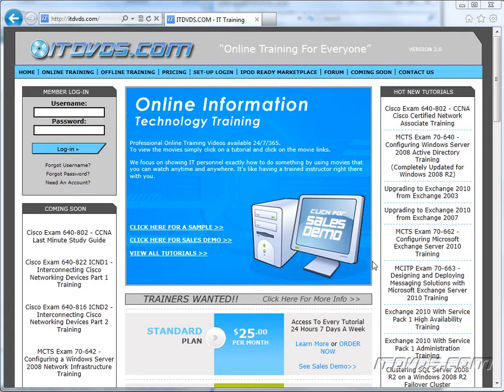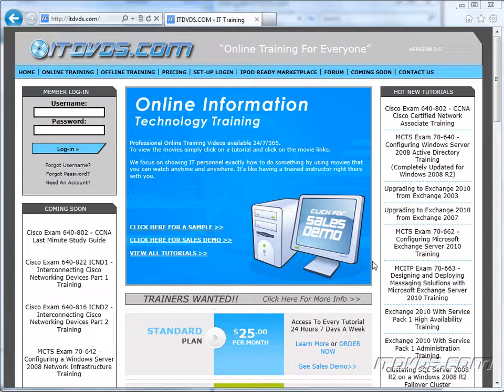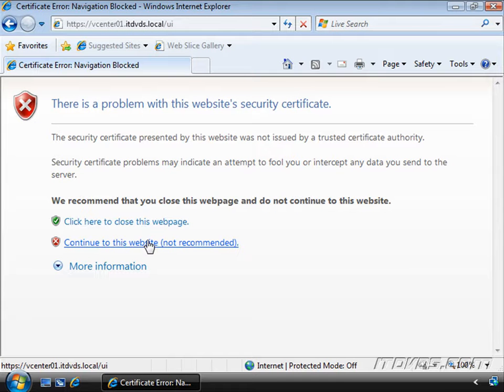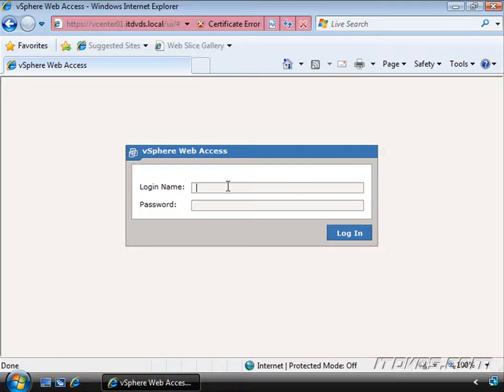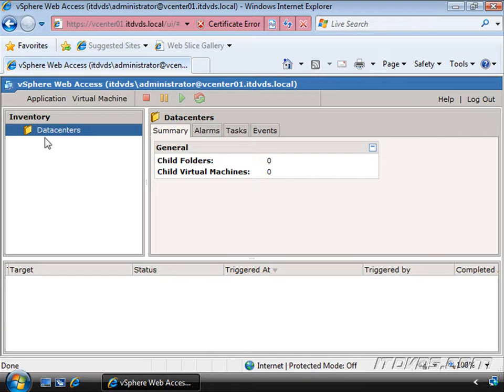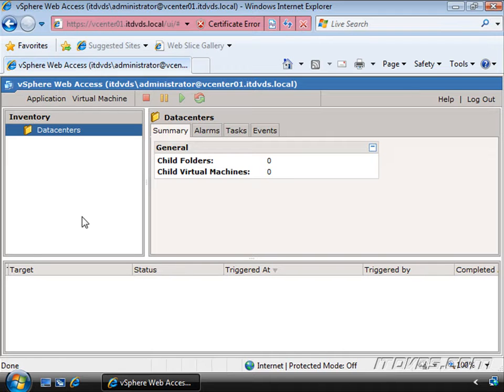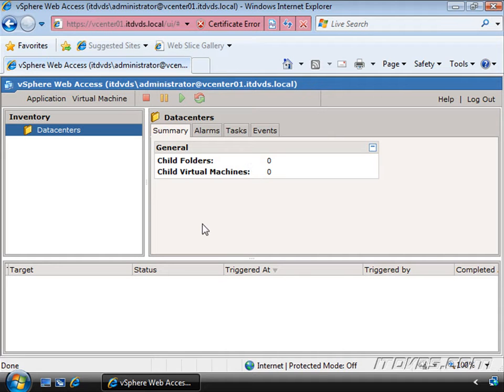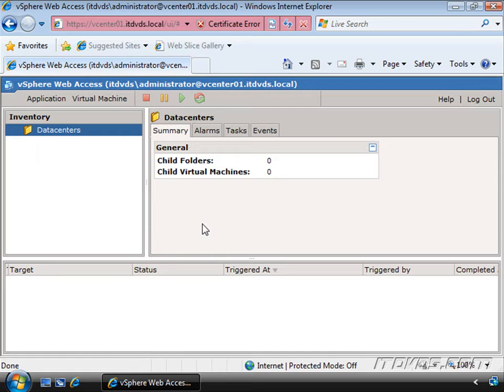VMware vSphere Administration CBT - Using vSphere Web Access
VMware vSphere Administration Training by ITDVDS.com that covers ESX 4 and vCenter 4.  This is just a sample from the vSphere Administration training by ITDVDS.com that goes over Using vSphere Web Access.